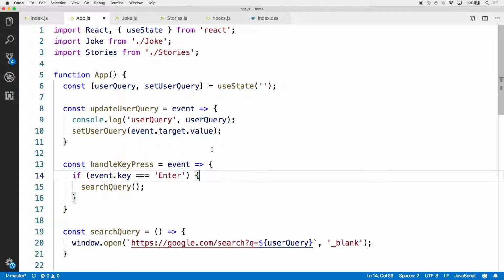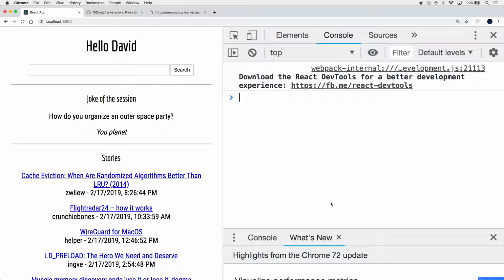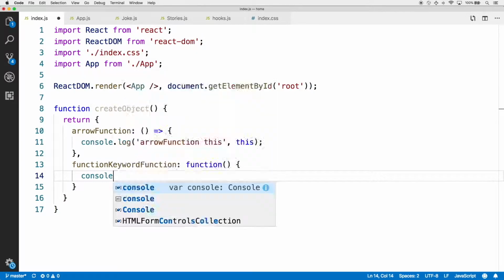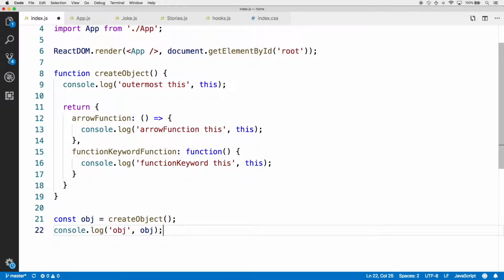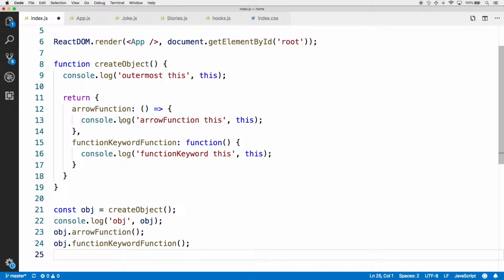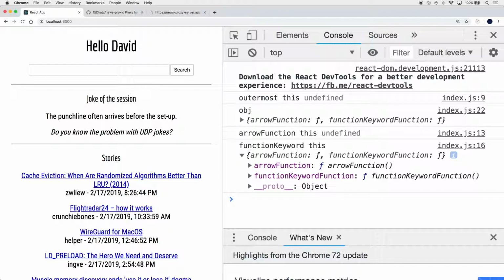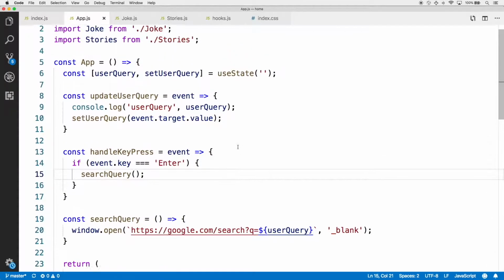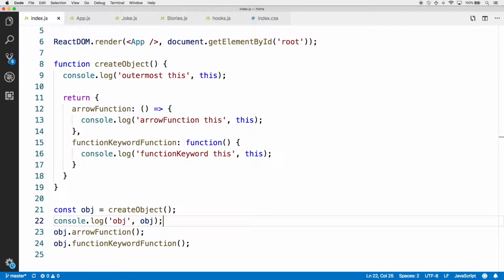React Hooks Tutorial 8/46: Function Keyword vs Arrow Functions